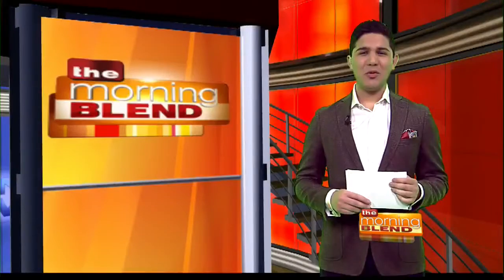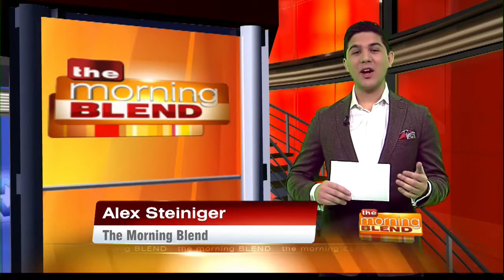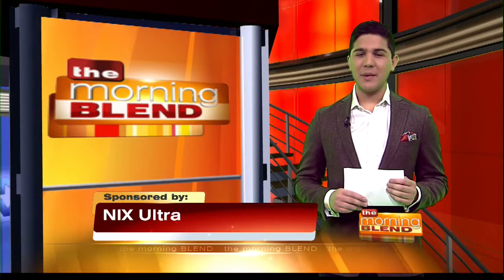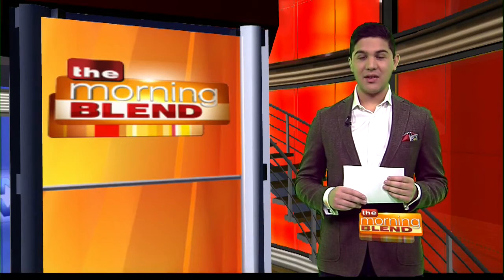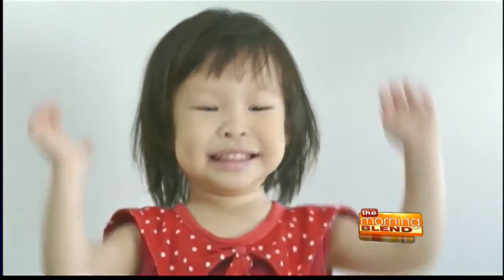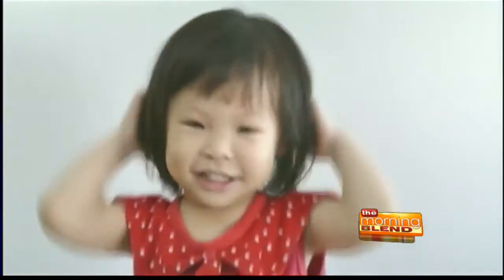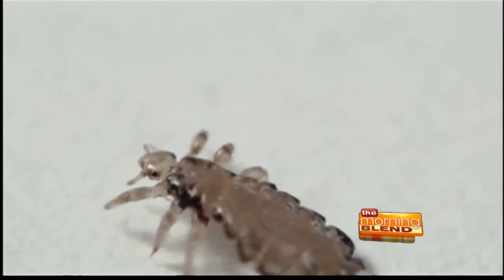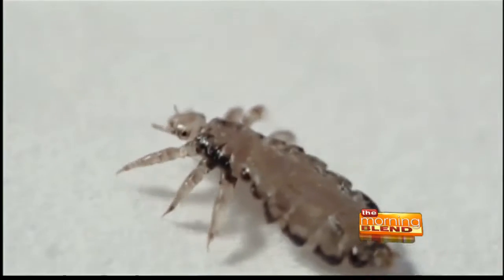Kill Super Lice Without Seeing A Doctor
Remember the days when we all had to get checked for lice by the school nurse? Well, lice are making their way across the country and scientists are reporting that they have developed resistance to over-the-counter treatments. These treatment resistant lice are being called Super Lice and with the Centers for Disease Control and Prevention estimating “6 million to 12 million infestations” each year in the US “among children 3-11 years old," how can we beat these pesky critters on professional lice removal?